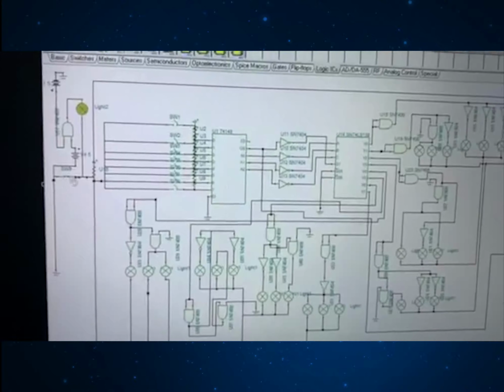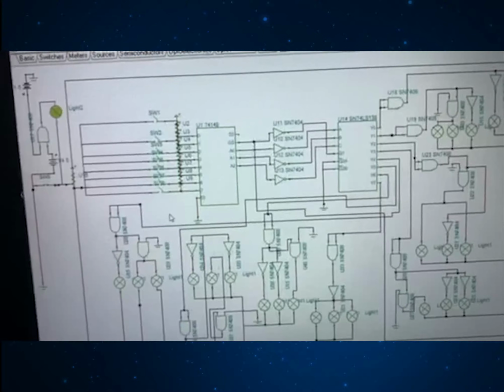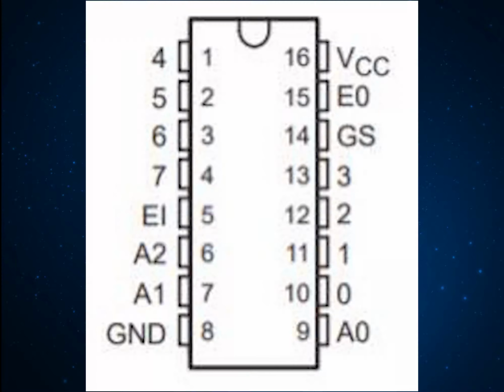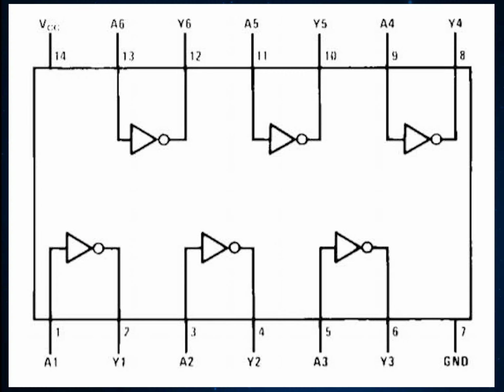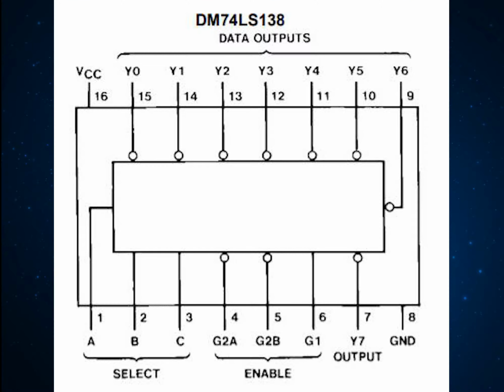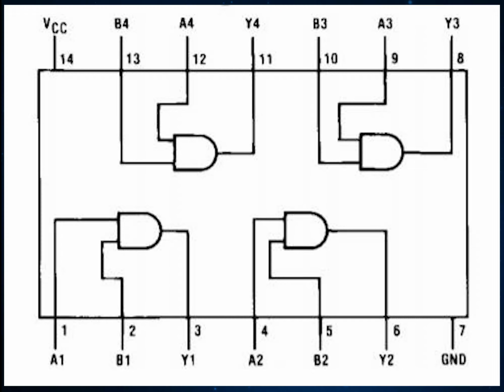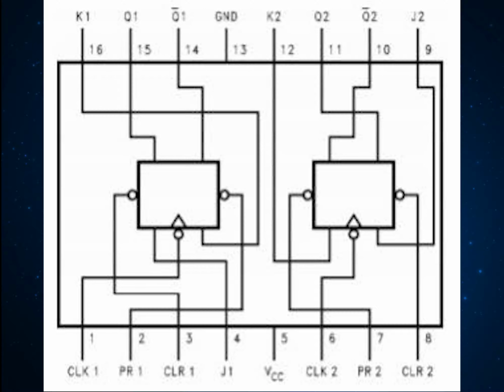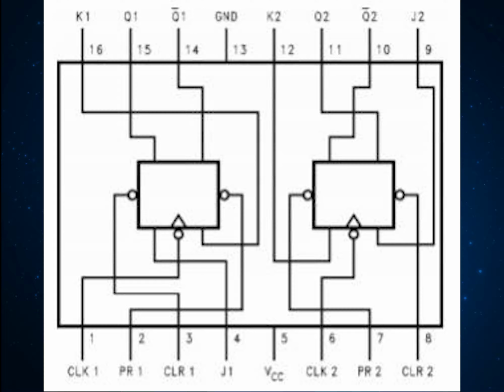STORE DISCOUNT INDICATOR